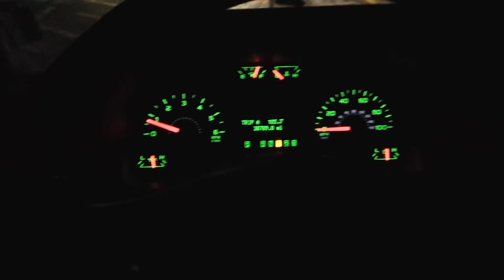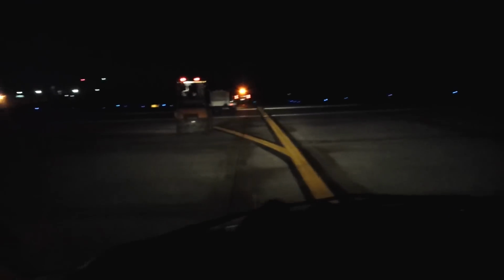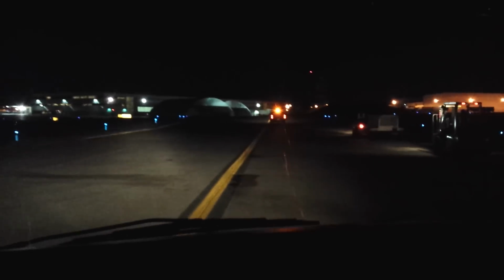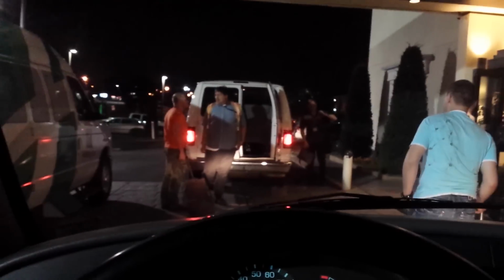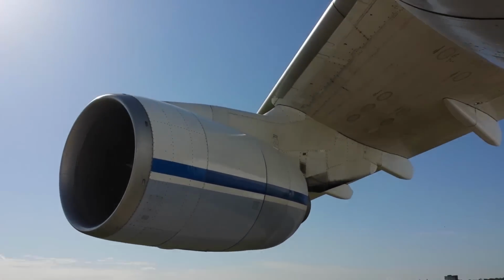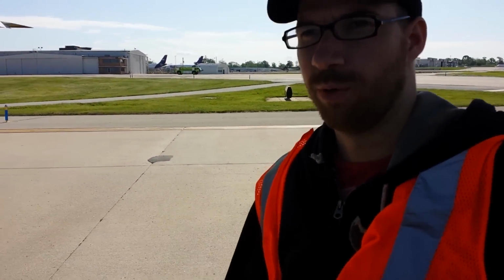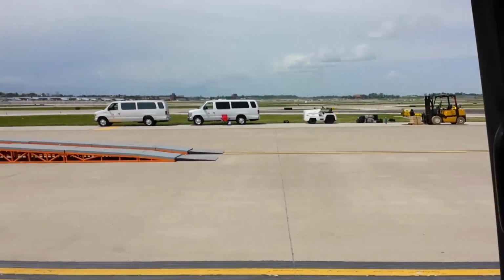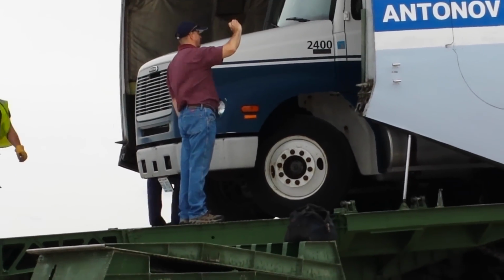VLOG #32 - The Antonov!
^ Sample credit slip, you may write your own if you wish!
(our video link isn't required)